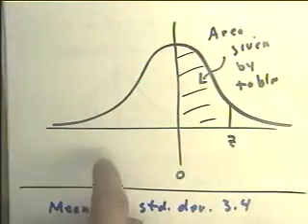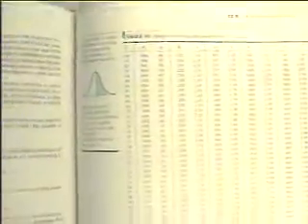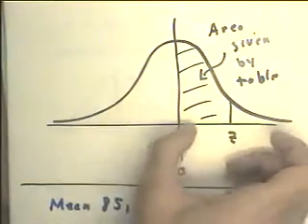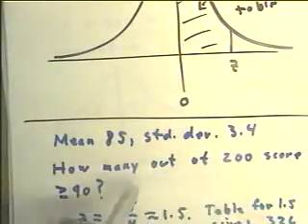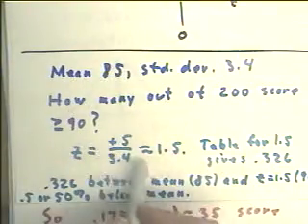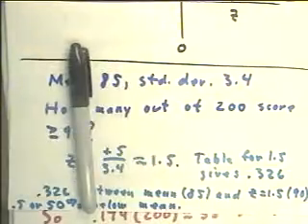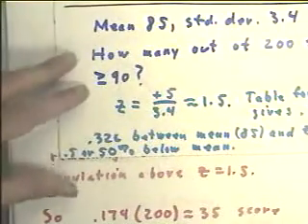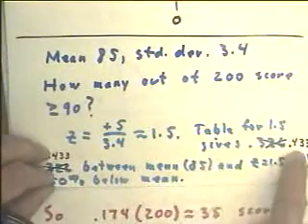statistics Snazzi7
Description